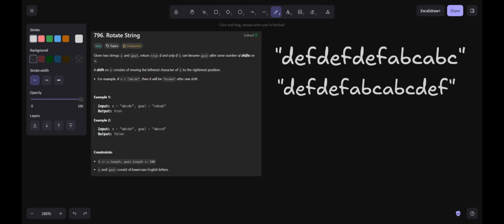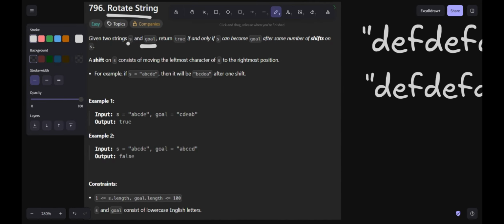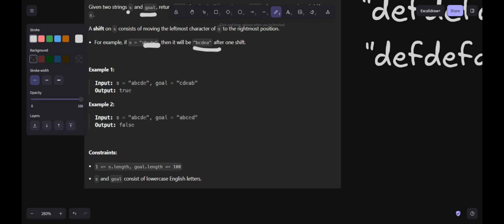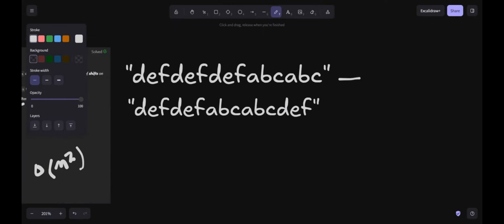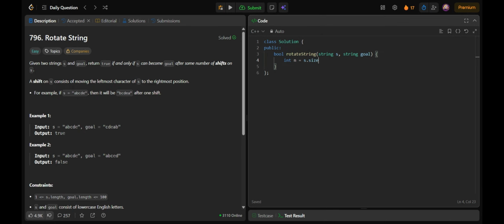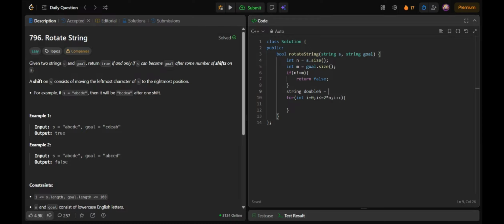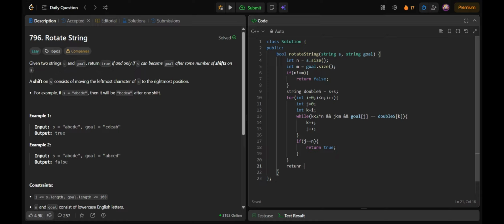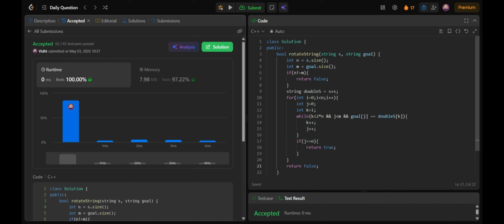leetcode 796 | Rotate String | Leetcode POTD | DSA | String Matching | Easy Explanation